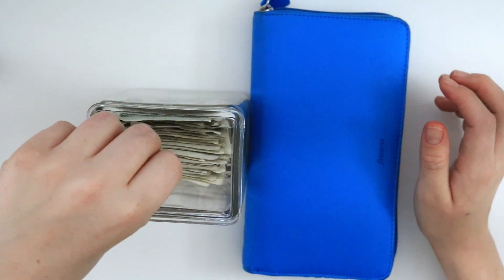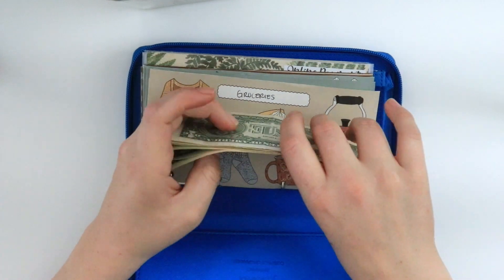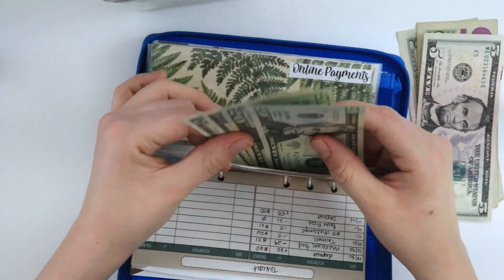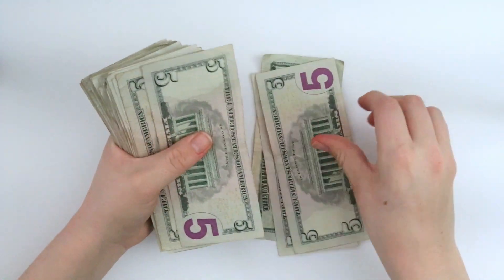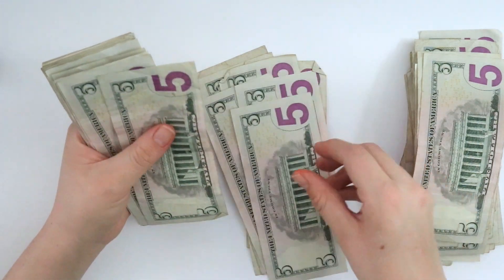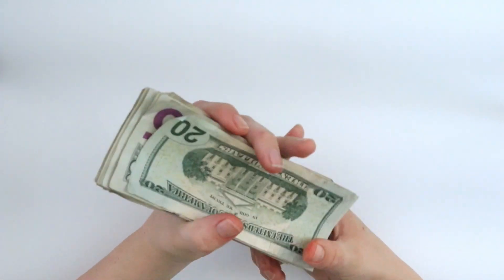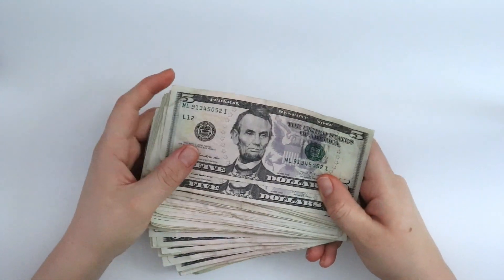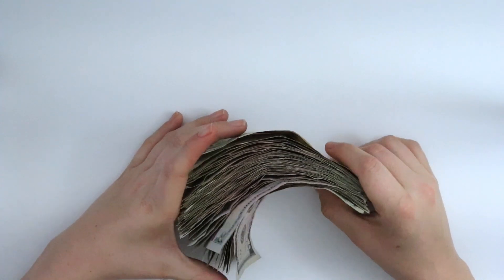$5 CHALLENGE » How much I saved in 6 months!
Hey everyone! Welcome welcome!
I have a video today on how my $5 challenge is going and how much money I saved in 6 months! Super exciting! I plan to continue this until the end of 2021 and MAYBE throw this to our debt and eliminate it quicker but we will see. I hope you enjoy this video and let me know what challenges you guys are doing for the new year! Love you all

Berenice
2941 Battleground Ave

Berenice